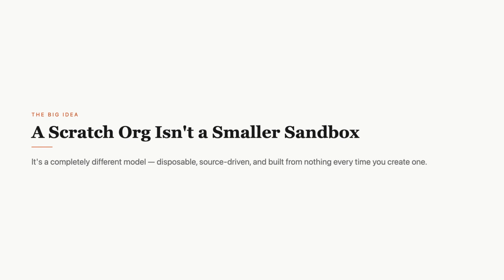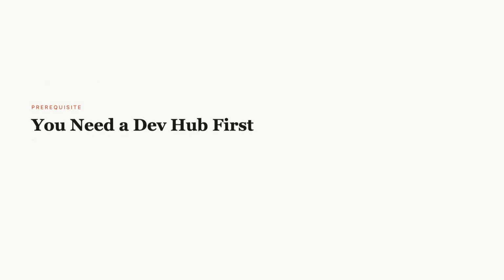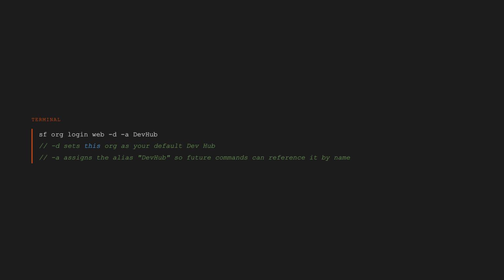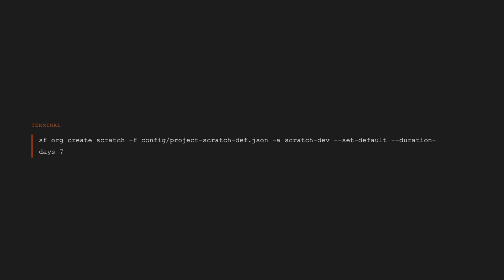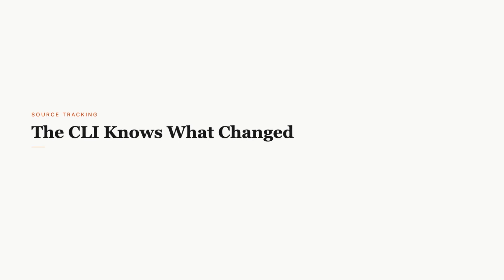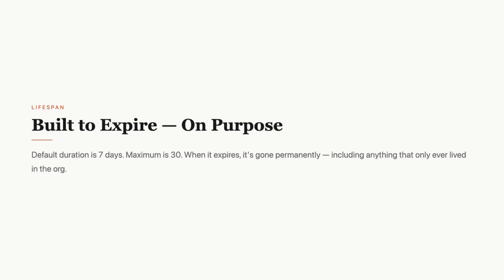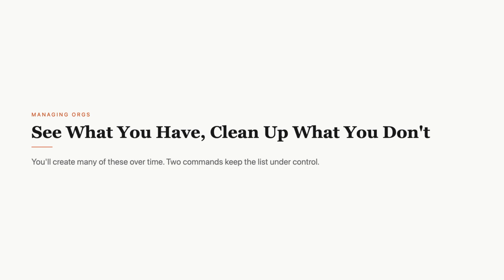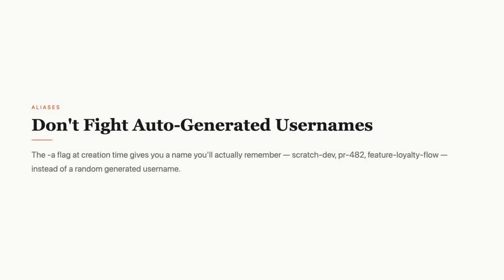Scratch Orgs Explained: The Salesforce Workflow Nobody Teaches You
Most people learn scratch orgs wrong on day one — they treat them like a smaller sandbox, and that mistake causes every problem after it.

This one's the real workflow: creating a scratch org with one command, how source tracking actually works, why they're built to expire after 7 days (30 max), and why CI pipelines spin up a fresh disposable org for every single pull request.

If you've ever wondered why your team keeps talking about scratch orgs instead of just using sandboxes, this is the full breakdown.